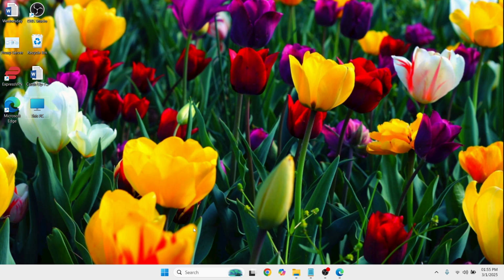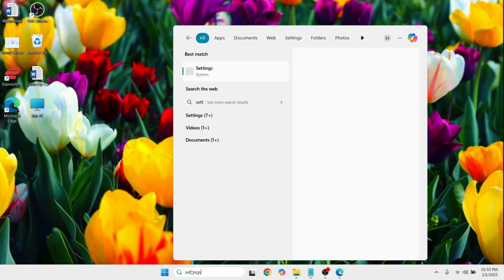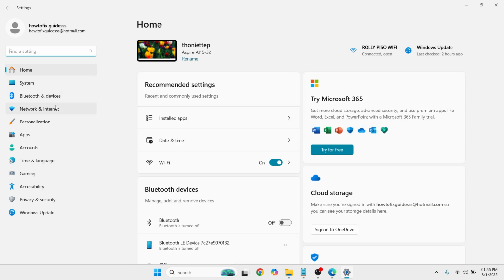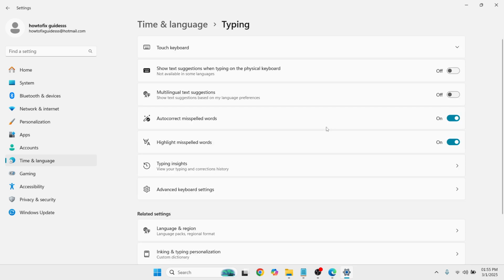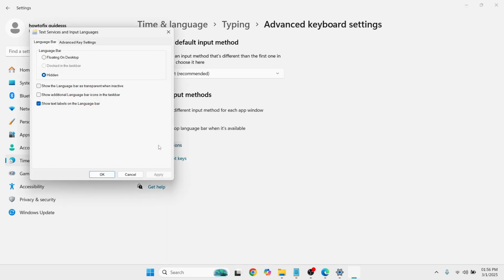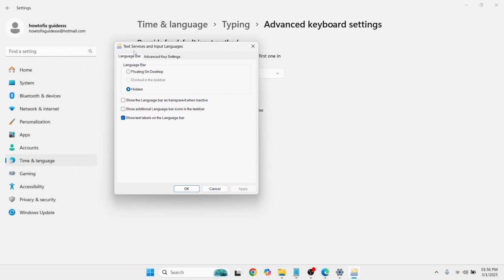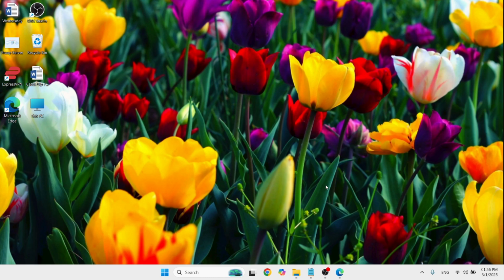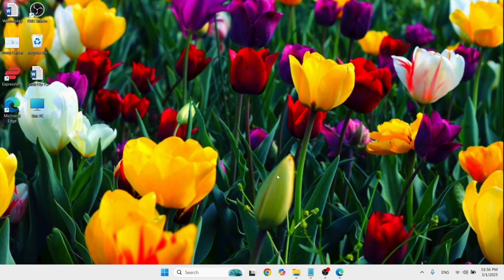EASY STEPS To FIX Language Bar MISSING In Windows Or Computer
Is your Language Bar missing from Windows? Whether you use multiple languages or just want to switch input methods, a missing language bar can slow you down. In this step-by-step tutorial, we’ll show you how to restore it quickly and easily. Follow along and get it back in seconds!

0:00 Intro
0:17 Navigate time & language settings